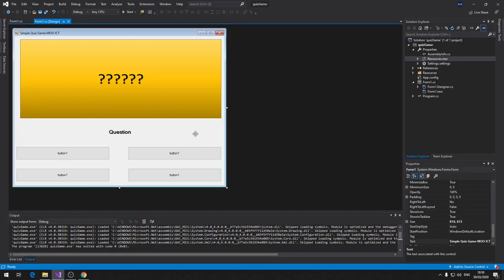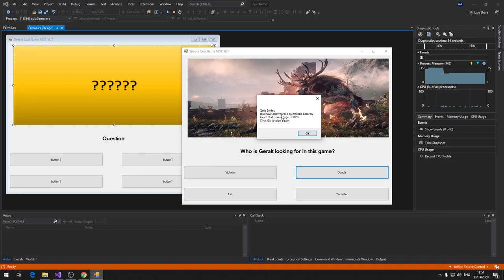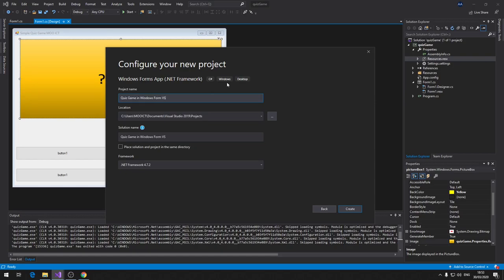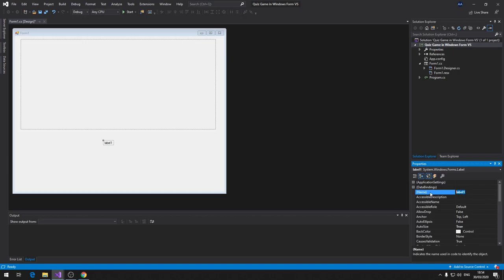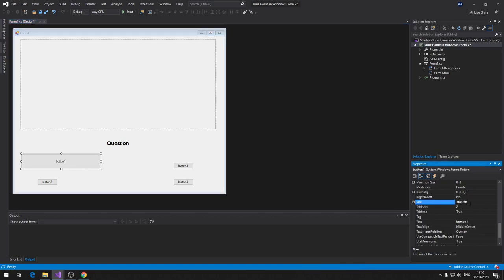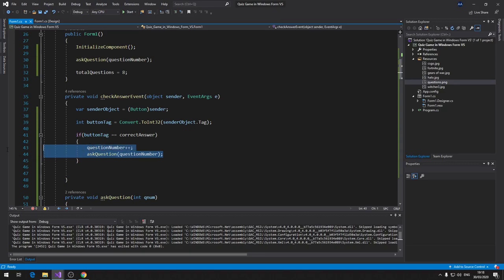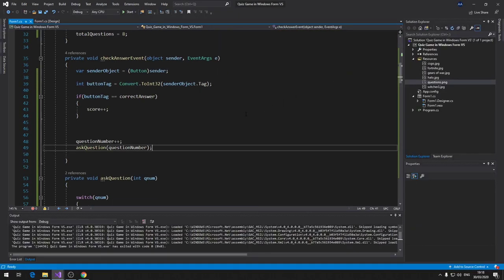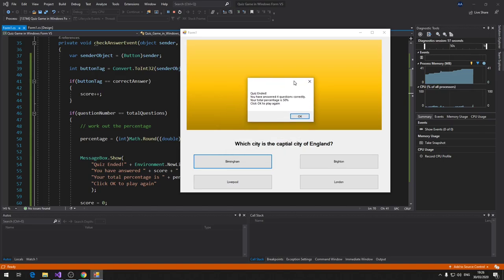How to make a simple multiple choice quiz game in windows form and c#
In this tutorial we will learn how to make a simple multiple choice quiz game in windows form. I am using Visual Studio 2019 for this project and as always the language of choice is C#.

This tutorial will show you how to accurately use CLICK event with multiple buttons, using picture boxes to show relative pictures to the question inside the quiz, using labels and finally calculating a percentage to show the user how many questions they got right out of the total question.

We are using a switch statement to build a simple question and answer data base of sorts. In this tutorial we have total of 8 questions but you can add more if you want to, see how it can help you with your projects and take any part of it and make it part of your project.

and as always keep learning more stuff. Moo Out.